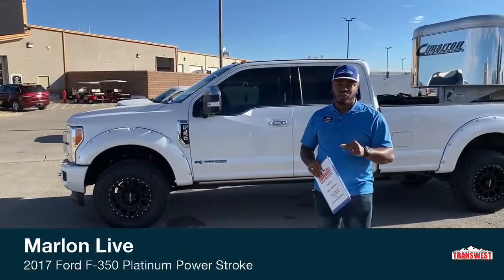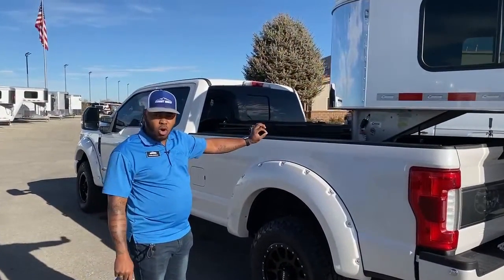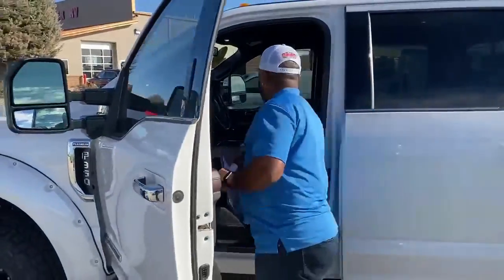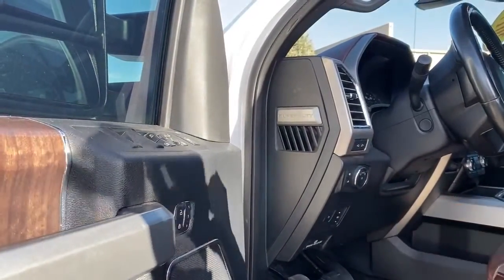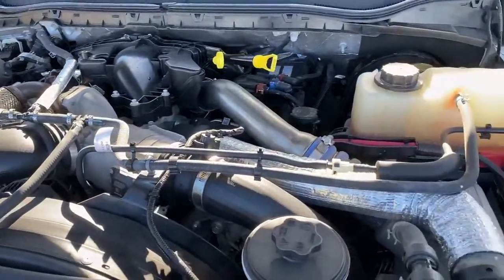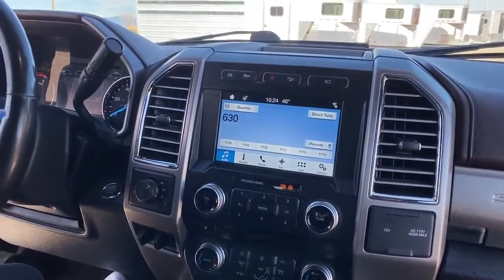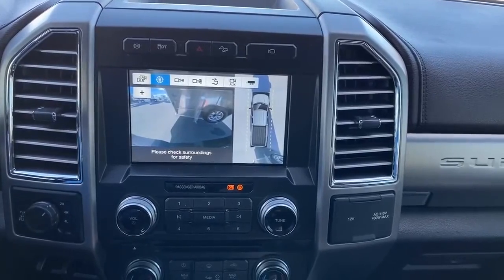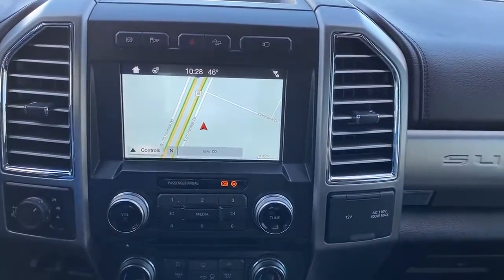Transwest Truck Trailer RV Live With an Awesome 2017 Ford F-350 Powerstroke Platinum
Marlon Live With an Awesome 2017 Ford F-350 Powerstroke Platinum - 5U200857